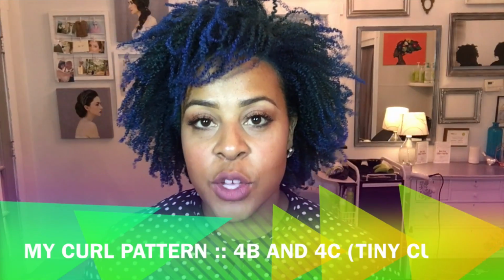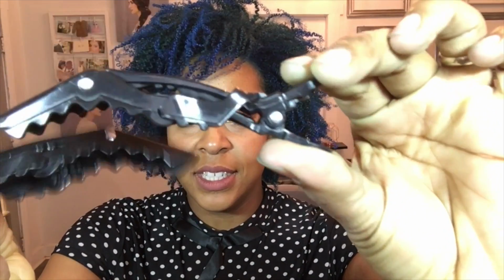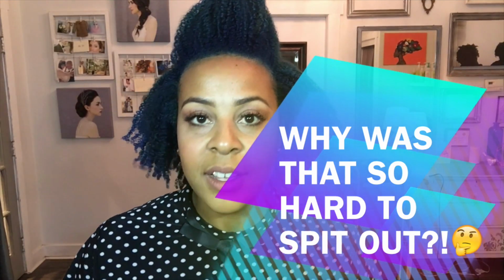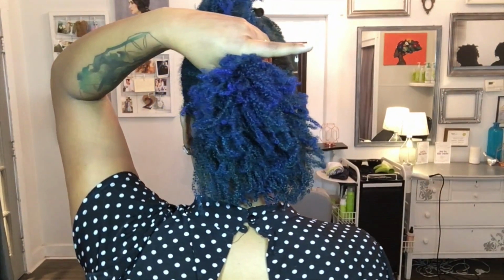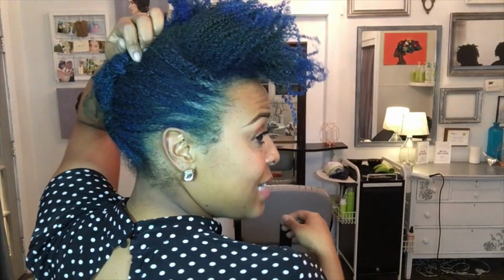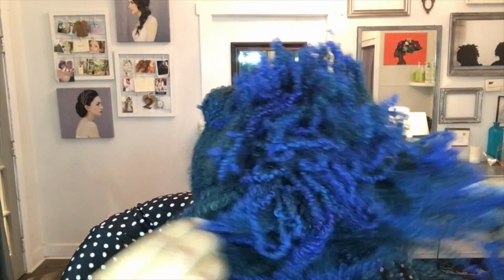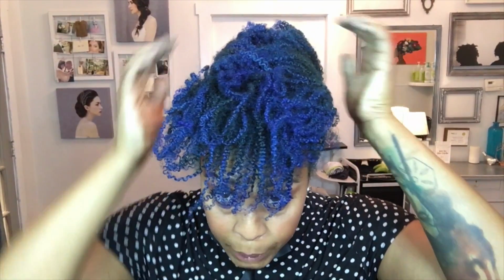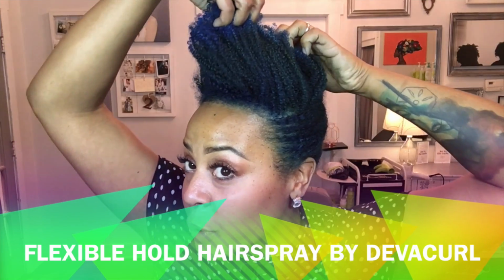"The Pomp" | Curlfactor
It's all about The POMP ! This is my absolute favorite go-to hairstyle for so many reasons. One of them is because of how easy it can be to style when you don't have a lot of time. Truly hope this video helps and there's more to come. XO, Chris aka 'Curlfactor"

::This style was done on a 2 Day Wash & Go style.